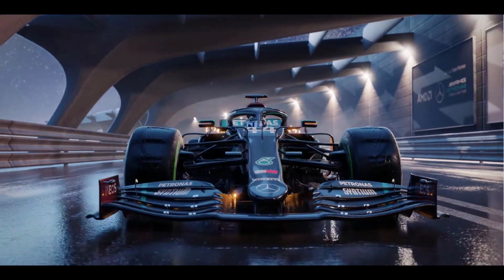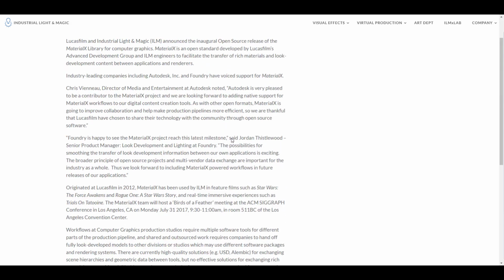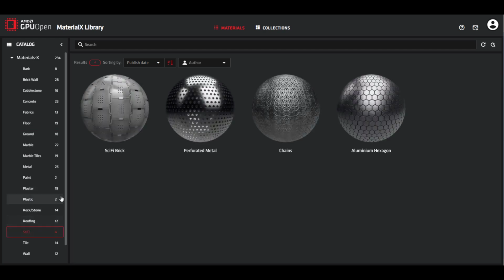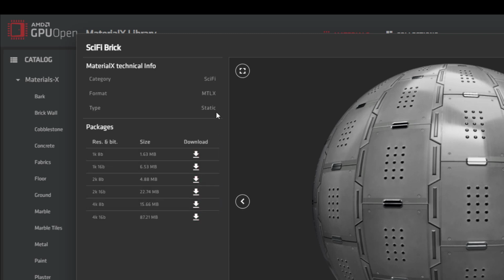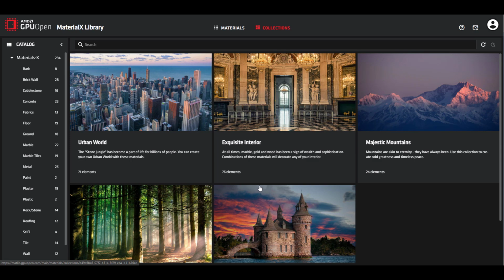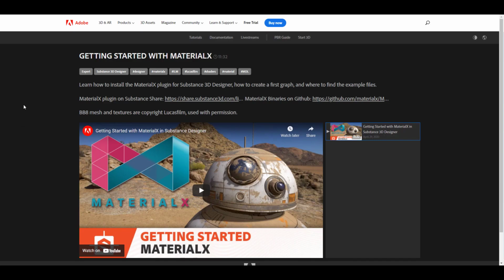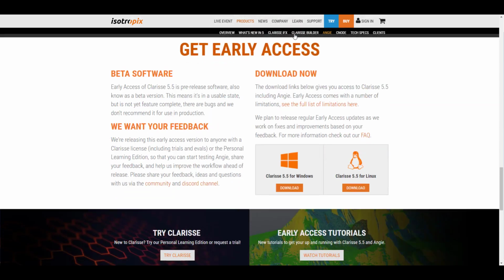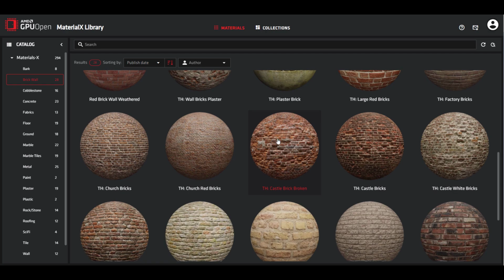MaterialX Library Free For All!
Material X Free Material Library is now live and this AMD GPU Open platform is available for everyone to grab as much as they want from the ever-growing collection of materials